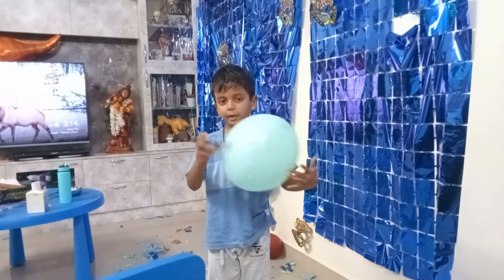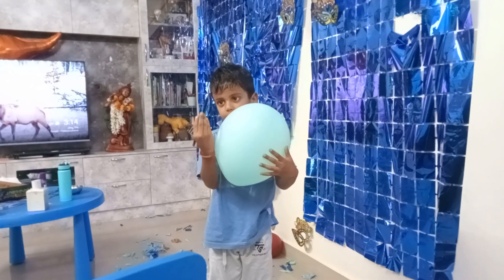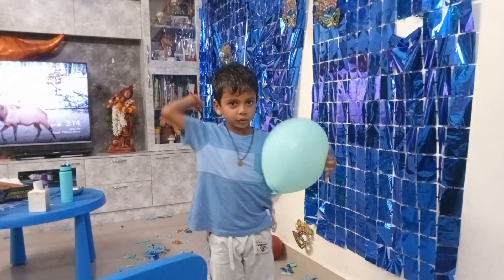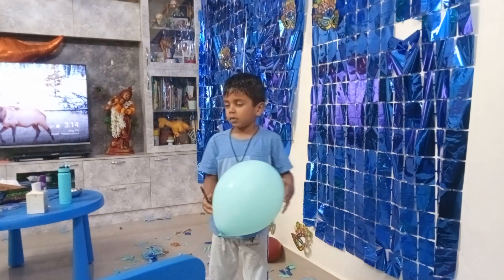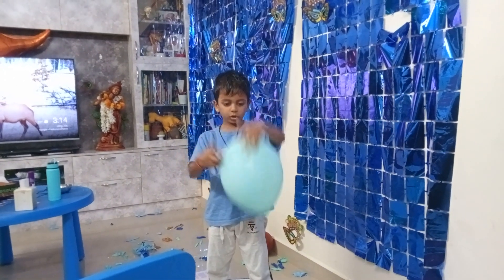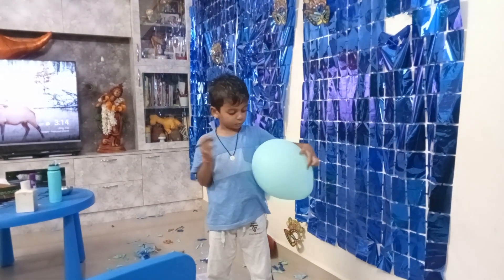a stylish way to pop a baloon by Yuvan